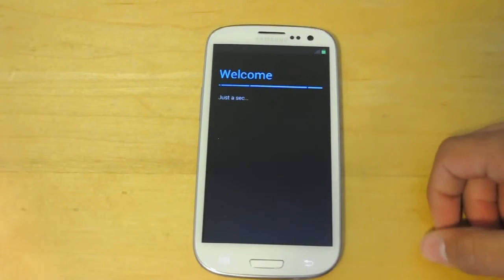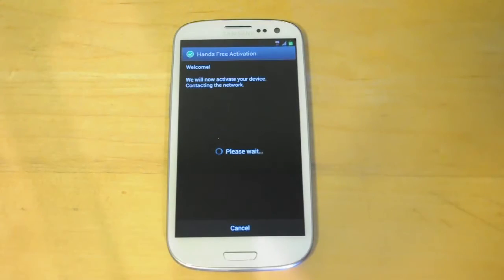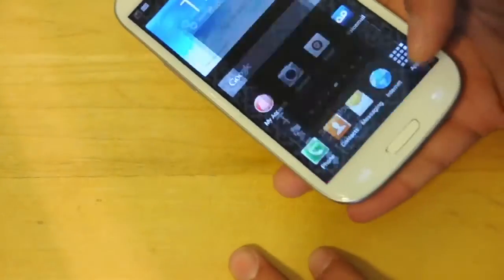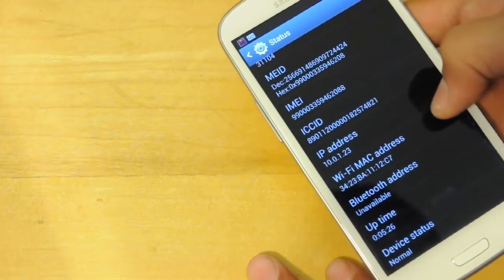Samsung Galaxy S III UNBOXING! (Virgin Mobile)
Great deals on electronics on Amazon

Equipment:
Camera: Nikon D5000
Editing: Final Cut Pro
Microphone: Blue Yeti